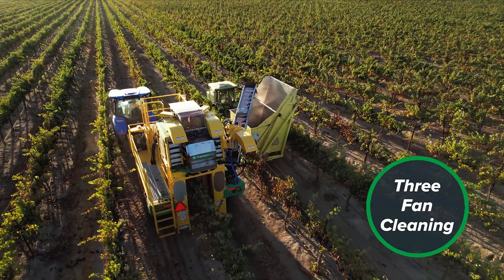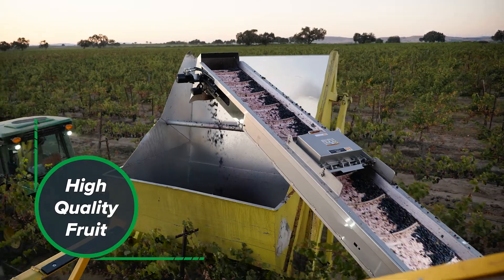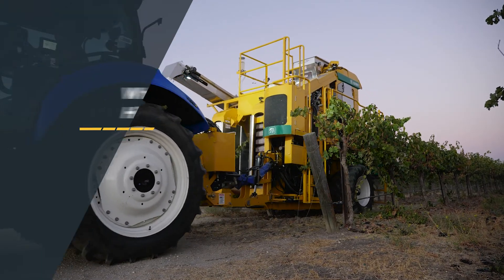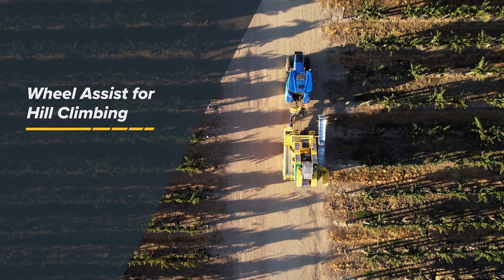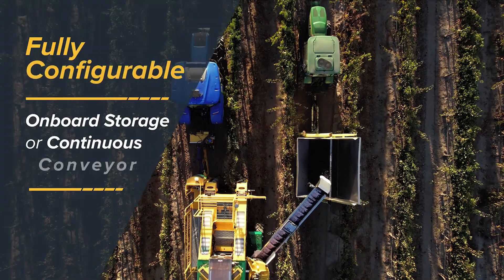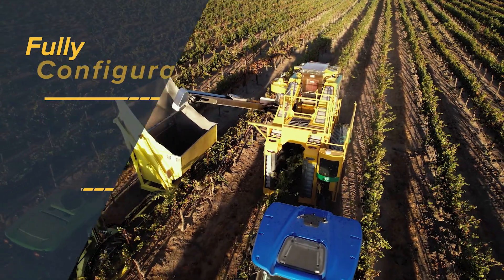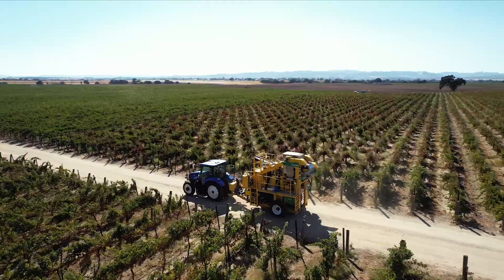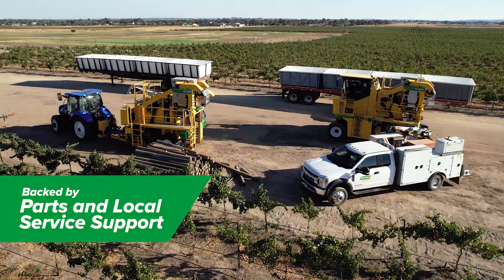Oxbo 620 Grape Harvester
The 620 is a tow behind grape harvester capable of harvesting a wide range of trellising. High capacity, capable of hill climbing, high-quality fruit and available with integrated technology, the 620 can be customized to fit a wide range of vineyards.